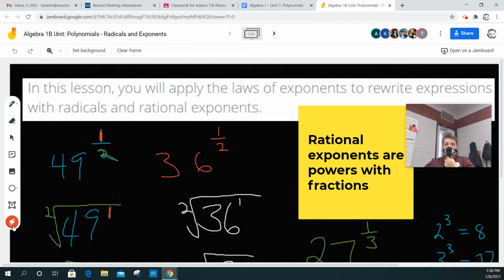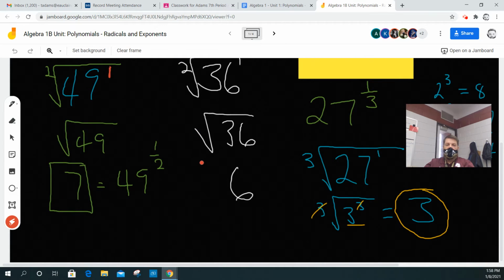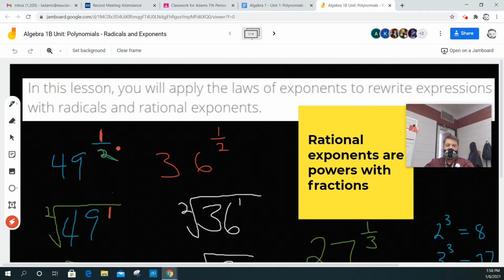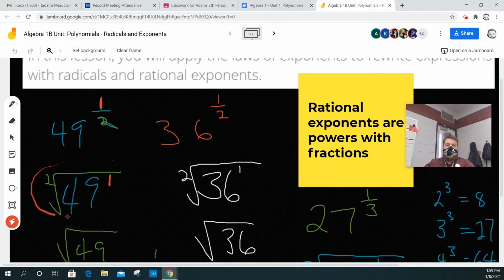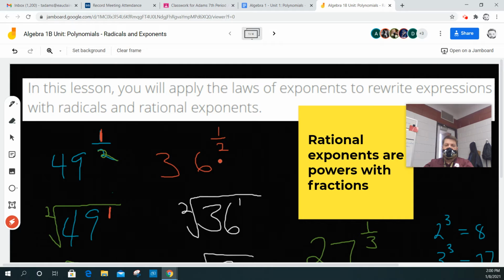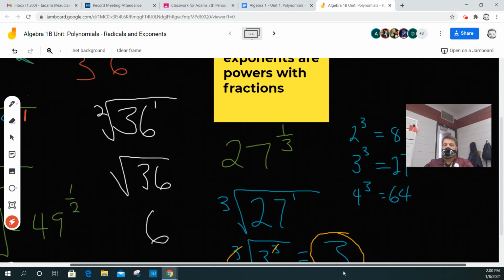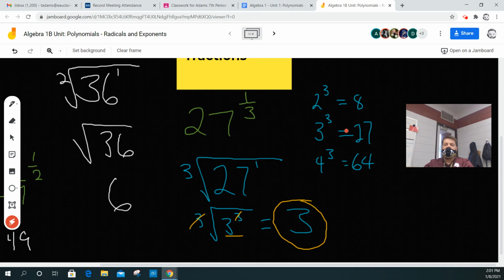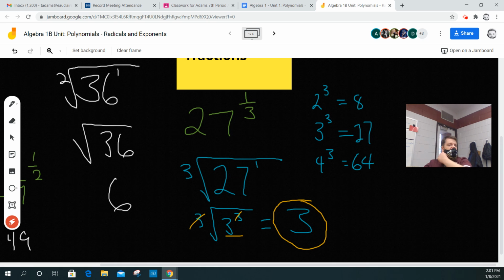Algebra 1 Radicals and Exponents Example 4